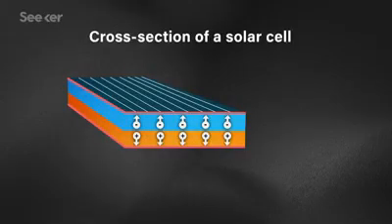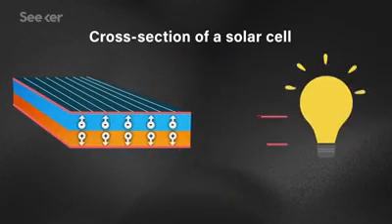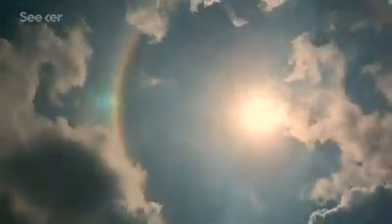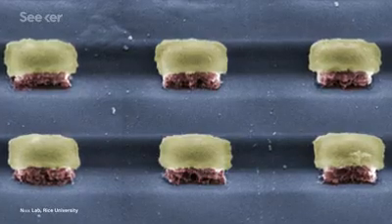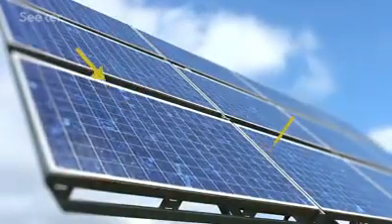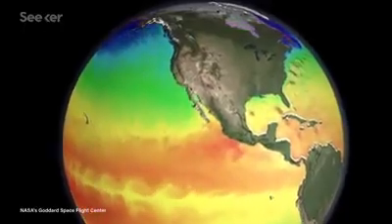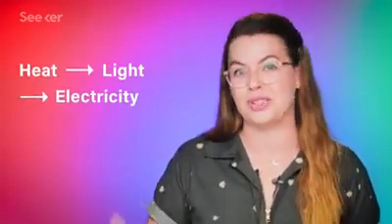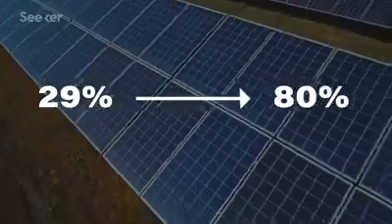Boost Solar Energy via CNT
Carbon nanotubes might be the secret boost solar energy has been looking for 👀